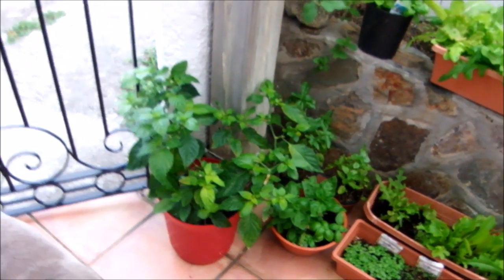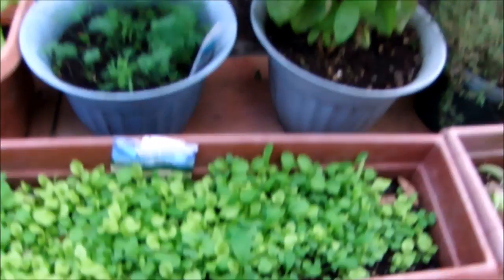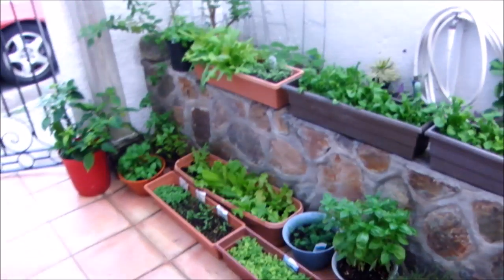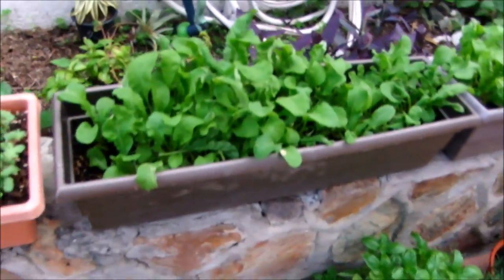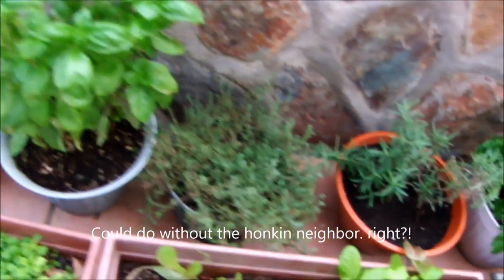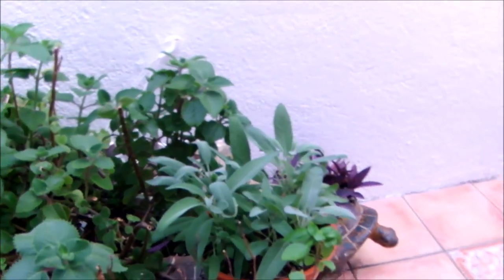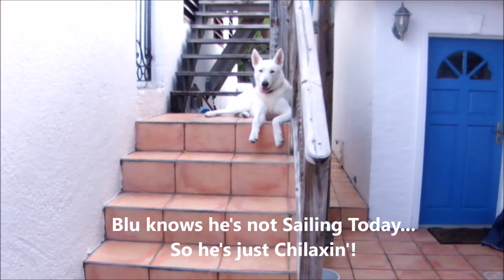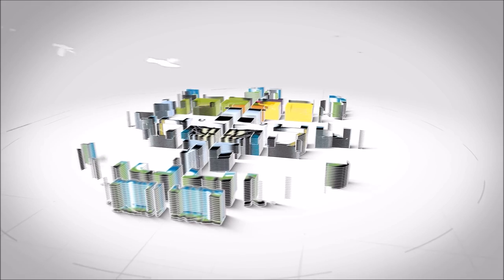FRESH HERBS, Grilled Lunch & SAILING FUN on the Legendary Jester Sailing Adventures Virgin Islands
- Jester Sailing Adventures Virgin Islands

FRESH HERBS, Grilled Lunch & SAILING FUN on the Legendary Jester Sailing Adventures Virgin Islands - Jester Sailboat Virgin Islands -over 20 years featuring Day Sailing w BBQ Lunch & Open Bar, Sunset Dinner Cruises and Very Best Snorkeling Spots Caribbean

Go sailing with Jester and experience the Caribbean crystal blue waters and beautiful white sand beaches of St. Thomas. Come sail in cool tropical breezes and snorkel and explore the colorful coral reefs. Daysail charters are offered to the Virgin Islands National Park in St. John, or you can pick your favorite Virgin Island destination!